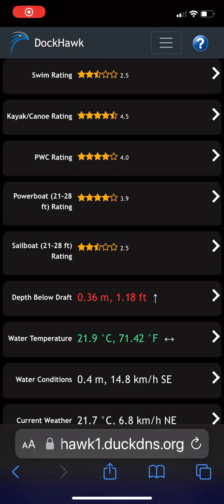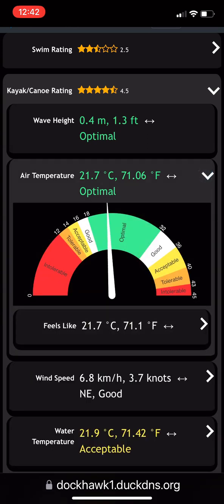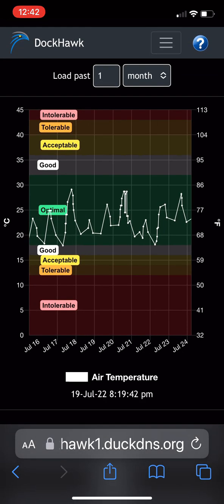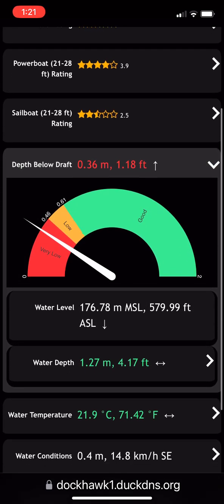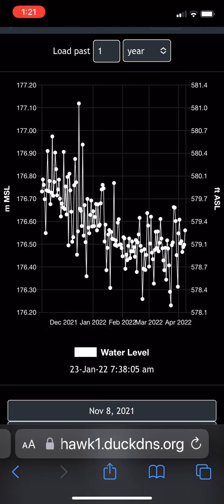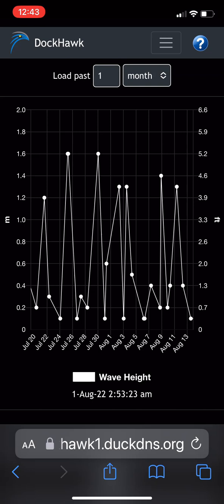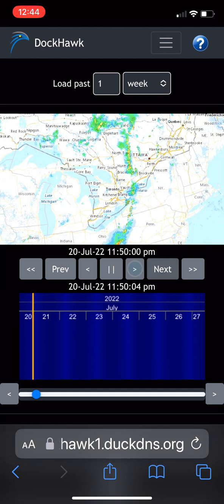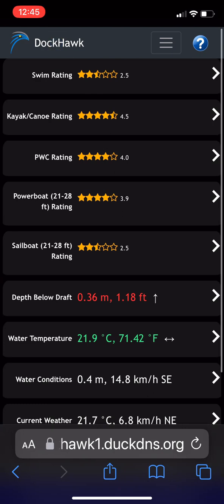DockHawk Mobile Demo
This is a demonstration of the DockHawk web application.  It shows the user some basic information about the application.